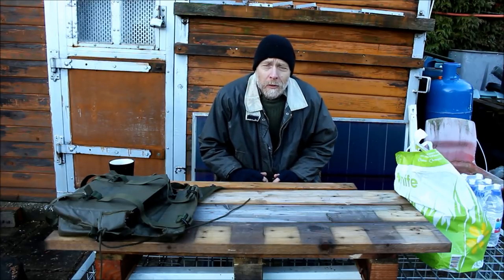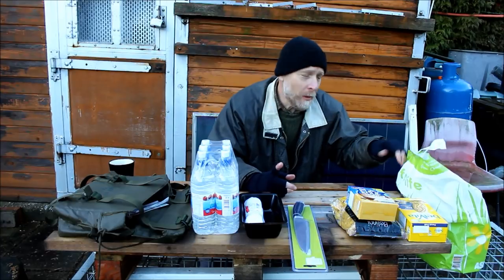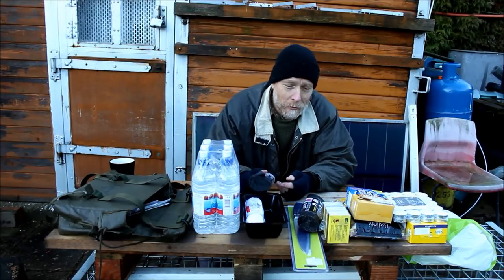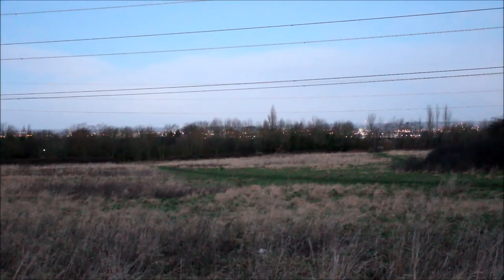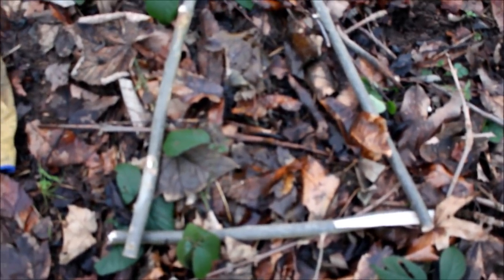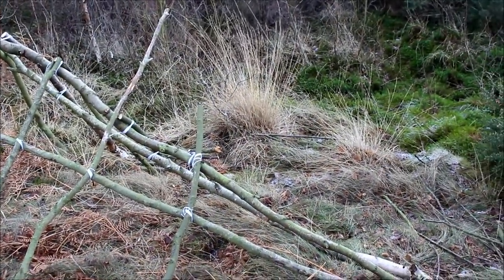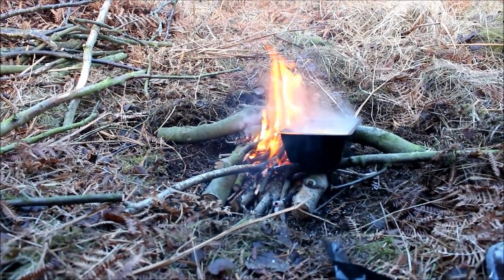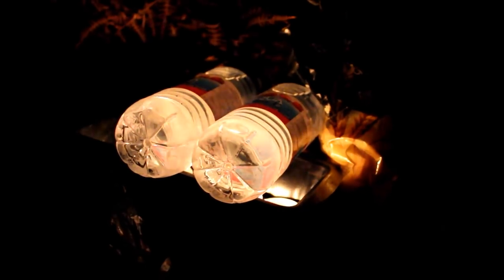Dollar Store Survival Challenge (£10 UK)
Dollar Store Survival Challenge. £10 spent at the pound shop followed by a cold night out on the moor.